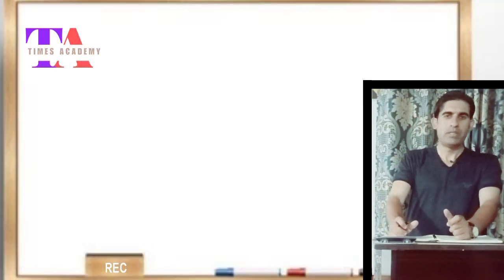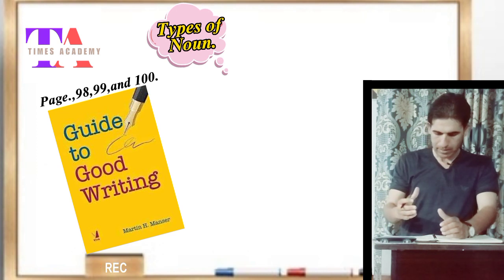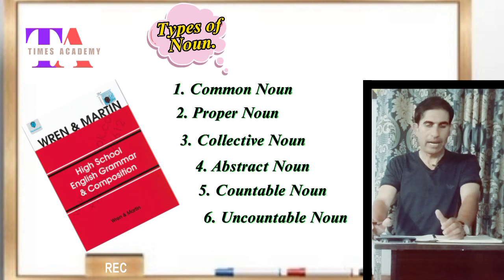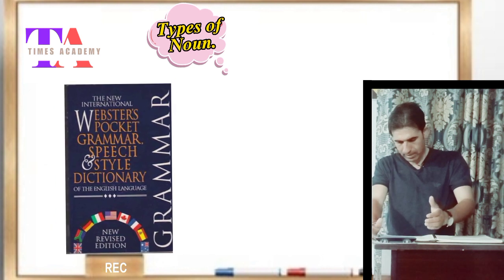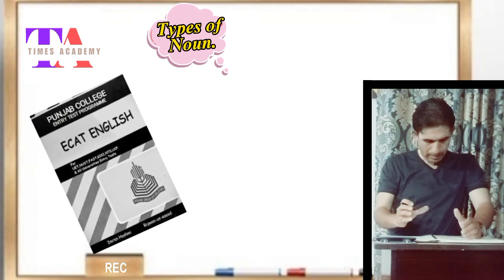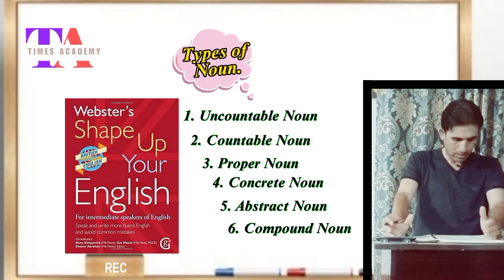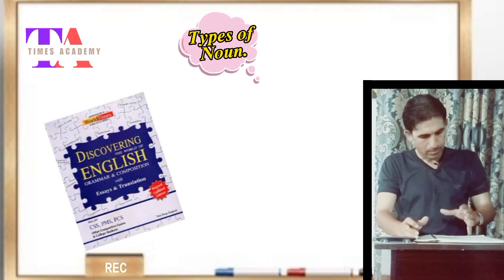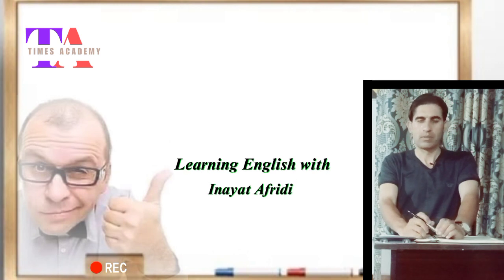What are the different types of a Noun? CSS/PMS/NTS/GRE/NMDCAT/ETEA and others. (Inayat Afridi)